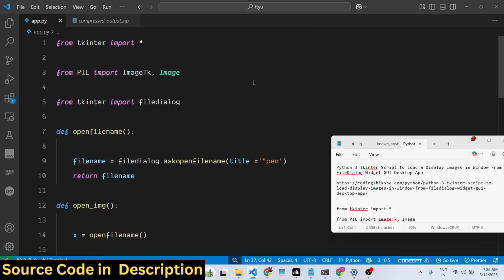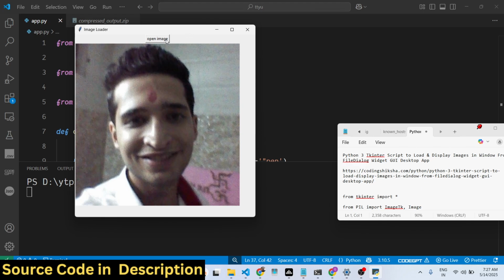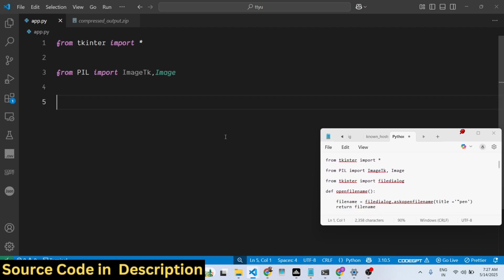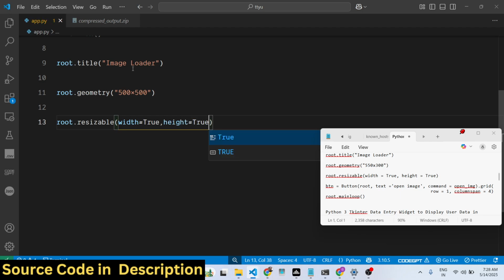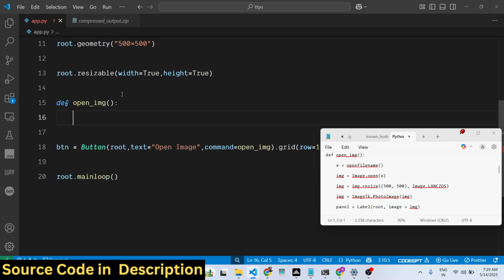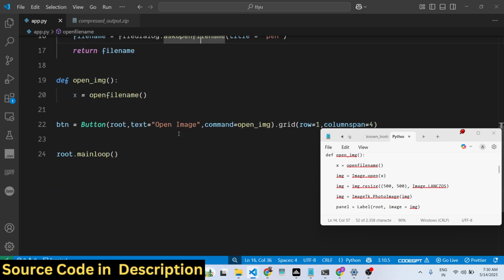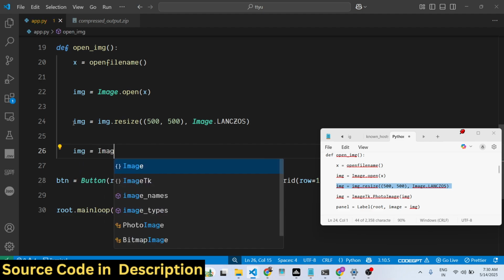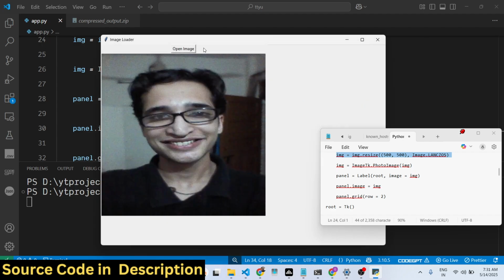Python 3 Tkinter Script to Load & Display Images in Window From FileDialog Widget GUI Desktop App